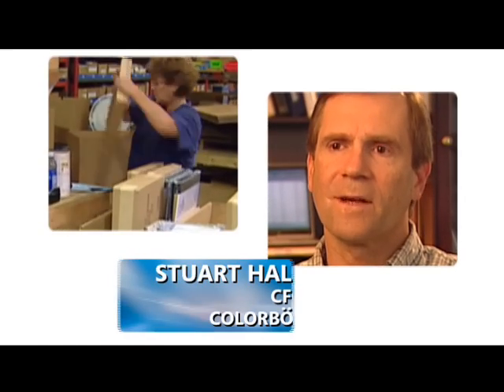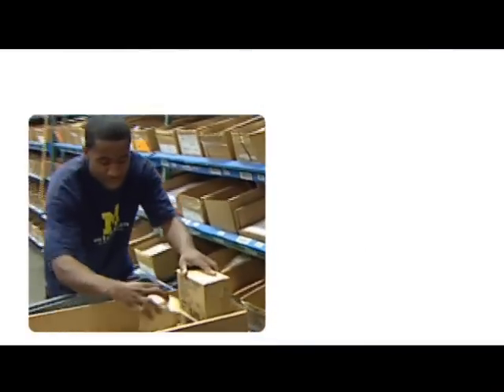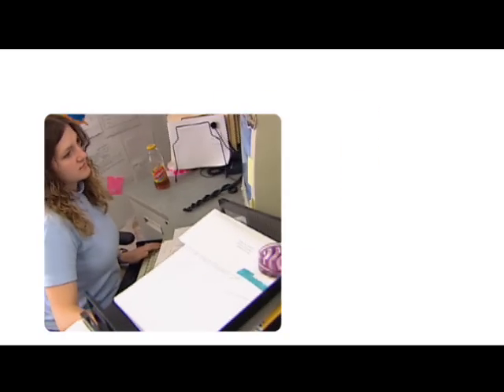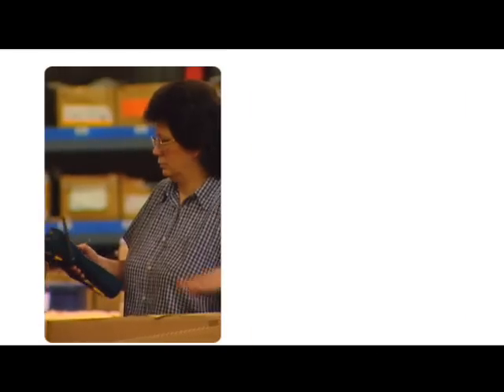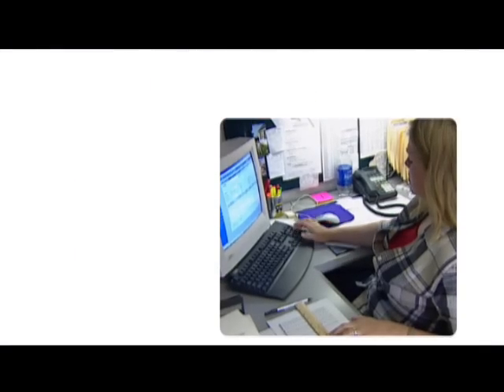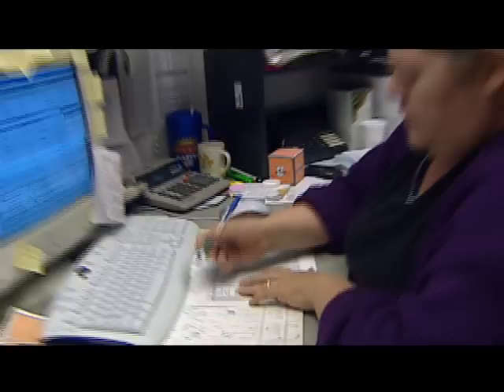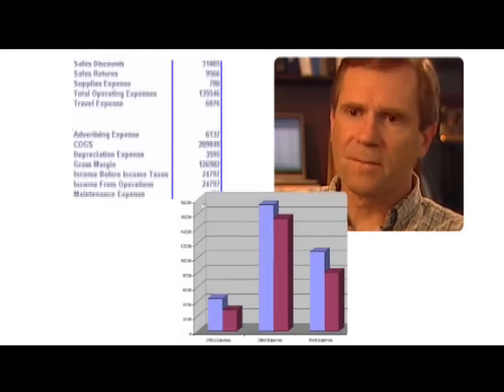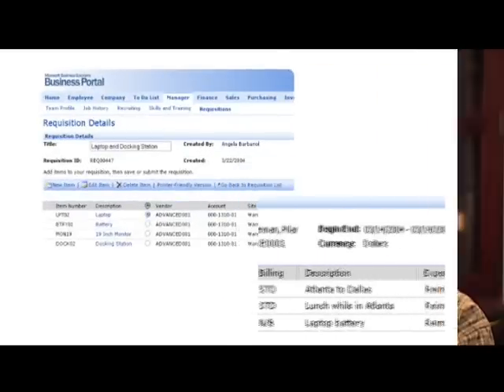Microsoft Dynamics GP - Admiral Consulting Group - Case Study 2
Check out this video case study that demonstrates how Microsoft Dynamics GP (Great Plains) can improve the way your business operates and allow you to become even more efficient and productive.

Call Admiral Consulting Group to learn more about Microsoft Dynamics Solutions GP, SL and NAV. Learn how we can help improve the way your company functions.